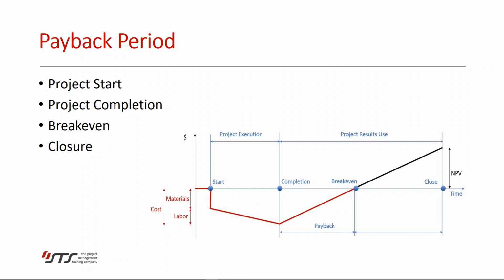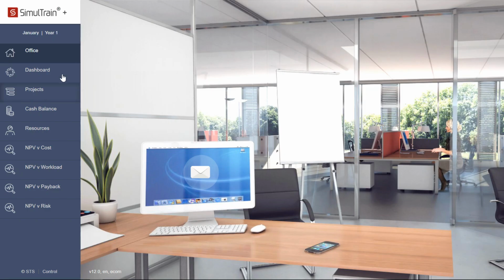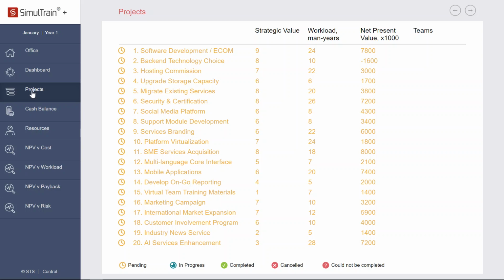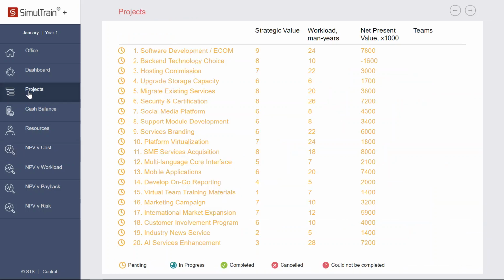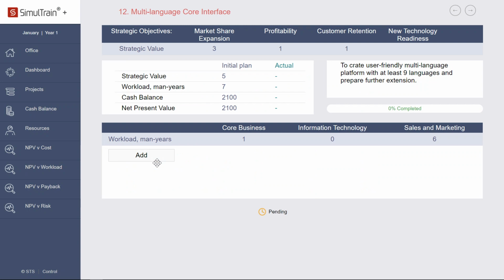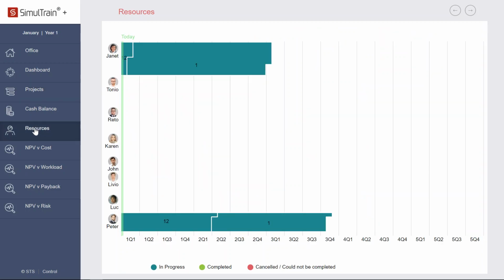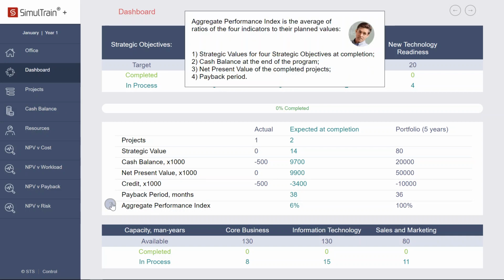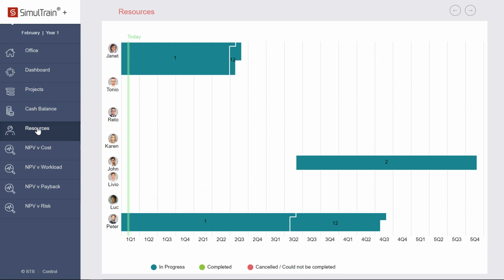SimulTrain+ User Guide 2018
The Strategic Management Simulation SimulTrain+ User Guide explains how to run the game and its main objectives.  Your mission is: to obtain strategic benefit points, for 4 company's strategic objectives,  reach positive Cash Balance of 20 million at the end and  generate total revenue of 50 million. Your Portfolio of Projects must be profitable in 3 years.

With the strategic management simulation SimulTrain(R)+ you gain real experience in defining strategic priorities and managing projects and portfolios!